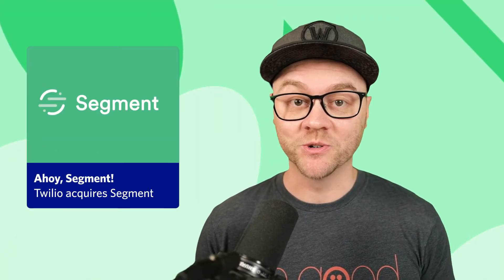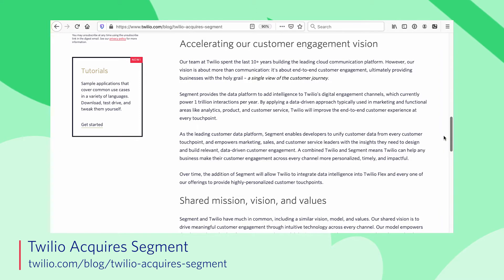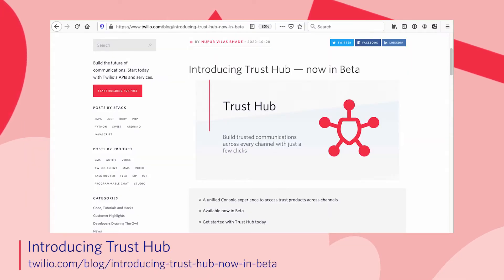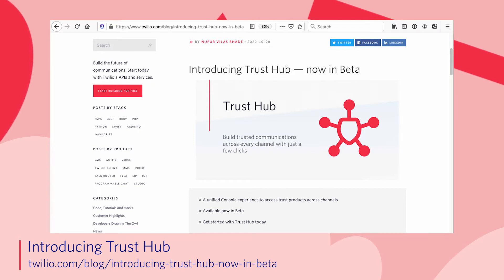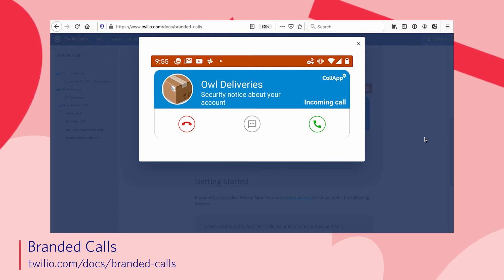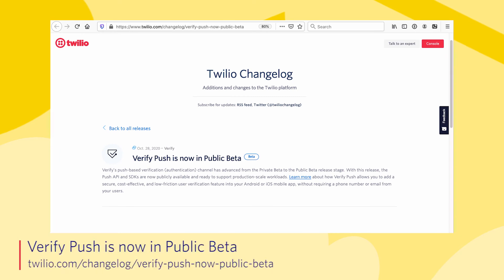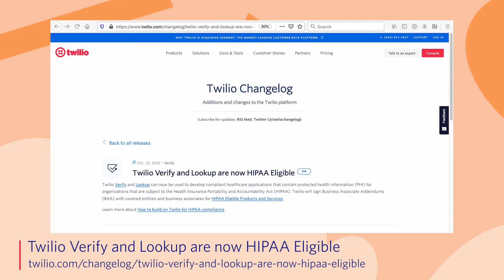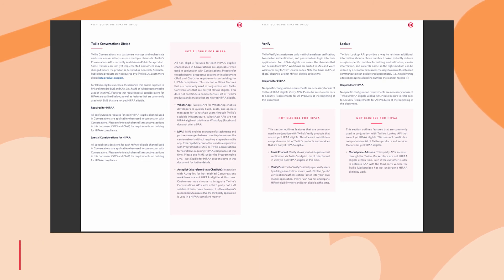Twilio acquires Segment, Trust Hub Beta & more! - Twilio Changelog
Twilio Changelog is your developer news show catching you up on everything going on in the Twilio developer ecosystem! This month we have a bunch of exciting news to share with you!

Twilio has acquired Segment!

Group Text Messaging is now available in the Conversations API.